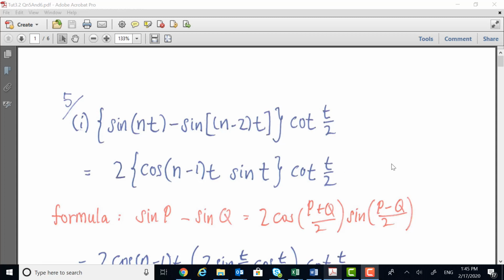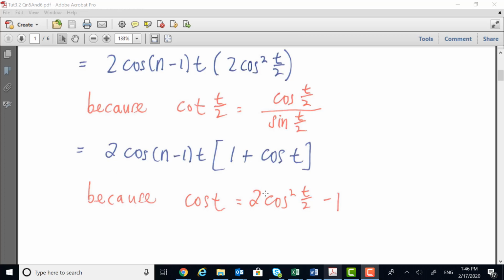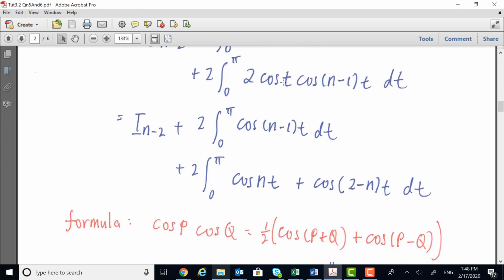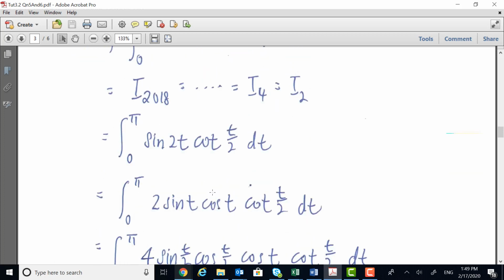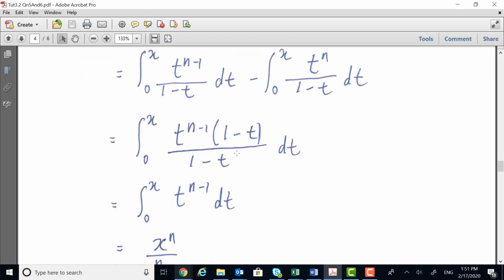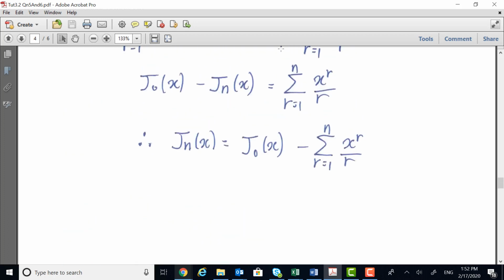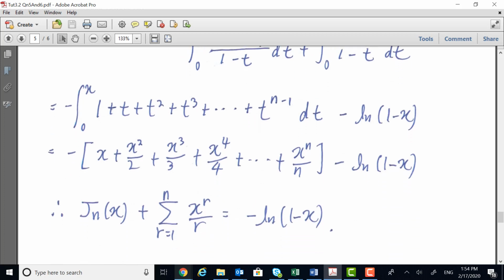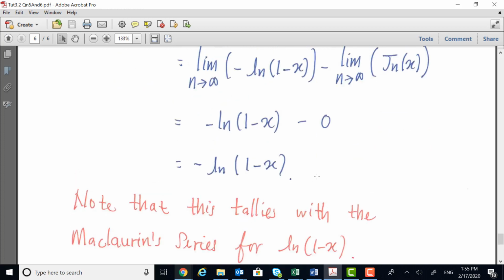Tut3 2 Q5 6